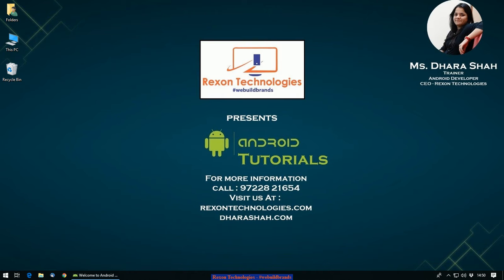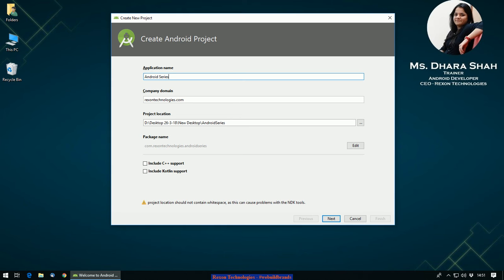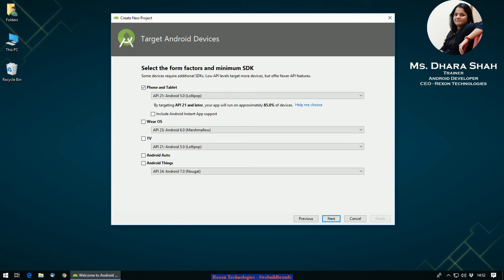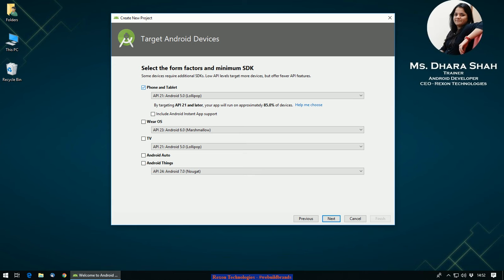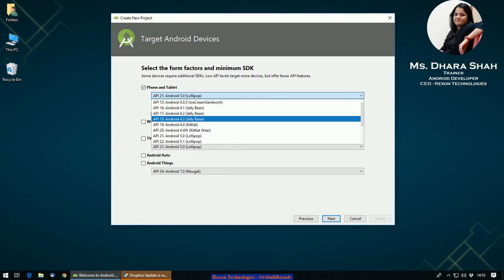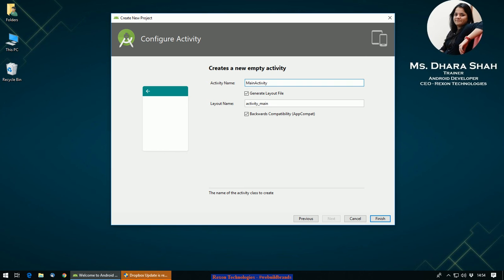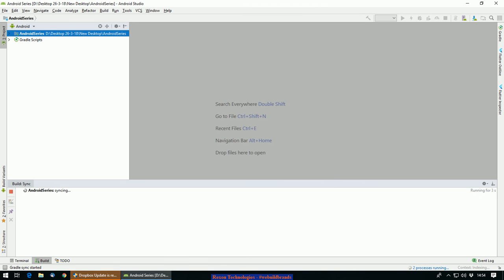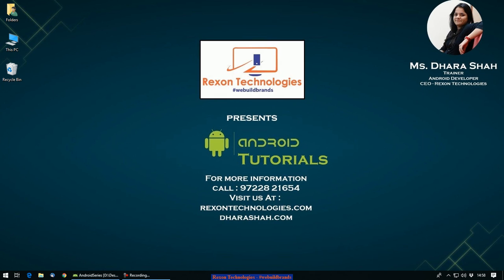3. Creating a New Project in Android Studio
This video will guide you to create a new project in android studio and the options we can select will creating the project.